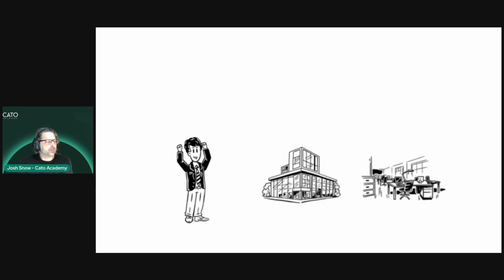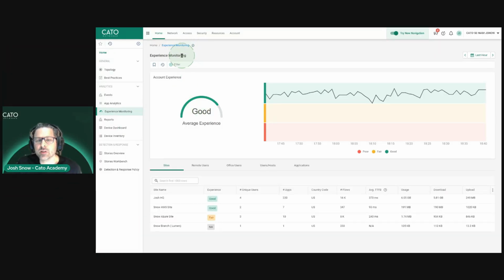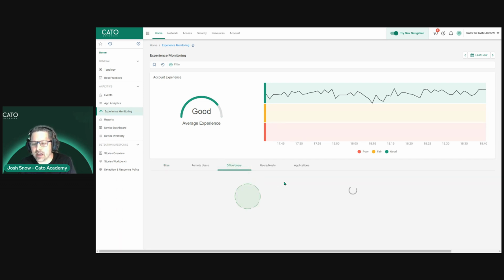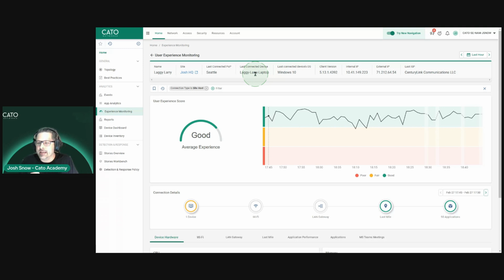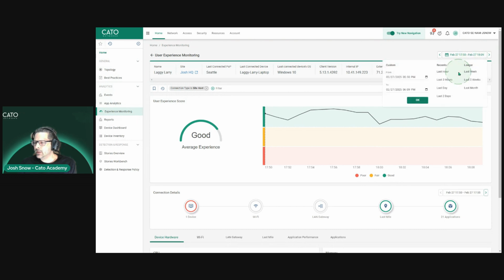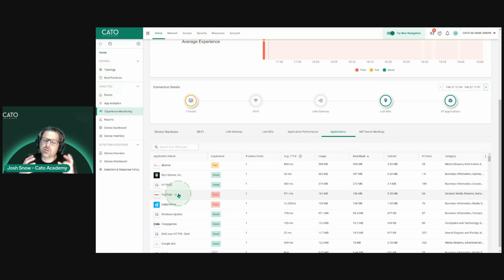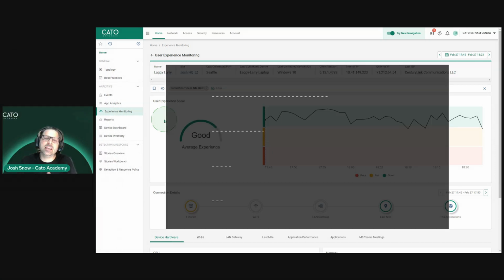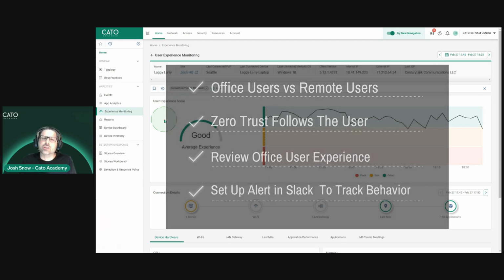Cato DEM Use Case - High CPU at the Office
In this episode of Laggy Larry’s Misadventures, we uncover the real cause behind a major office slowdown— high CPU utilization. With end users frustrated and the help desk overwhelmed, the pressure is on to diagnose the issue before productivity grinds to a halt.

Watch how Cato’s Digital Experience Monitoring (DEM) using ZTNA empowers IT teams with real-time visibility into network and device performance, making it easy to pinpoint root causes and resolve issues fast—no guesswork, no finger-pointing.

Whether you're supporting a hybrid workforce or troubleshooting unpredictable slowdowns, see how Cato DEM keeps your team in control and your users happy.

🔍 Key Highlights:

Diagnosing CPU overloads with Cato DEM

Understanding ZTNA performance impact

Real-time visibility for faster resolution

Turning user complaints into actionable insights